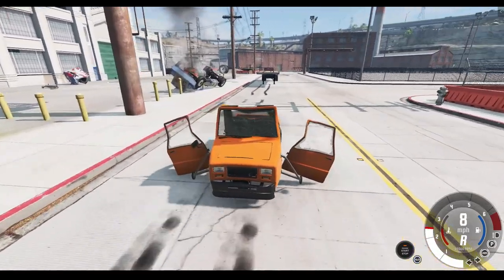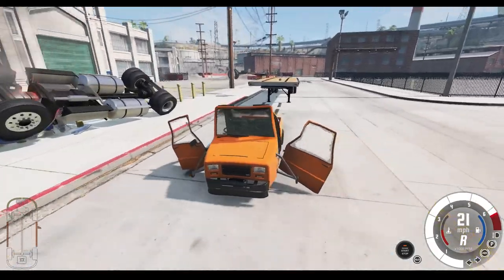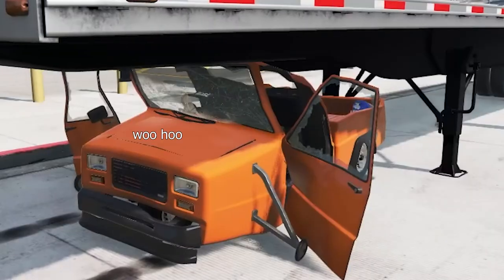How to Tow a Big Trailer With a Small Car - BeamNG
A very serious guide for very serious people who want to maximize the towing capability of the Ibishu Pigeon in BeamNG.

Consider this an extremely late April fools video, or just another YTP.